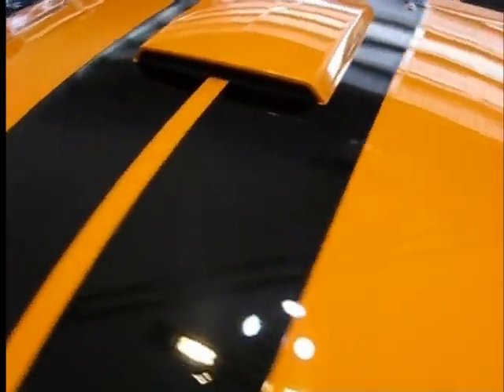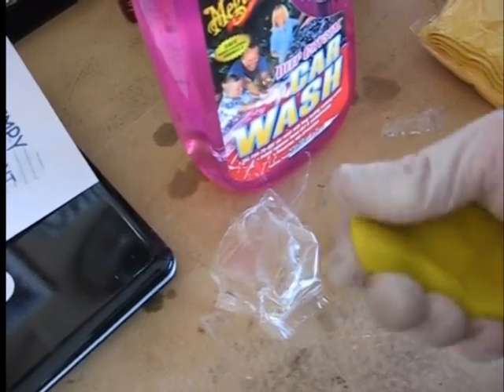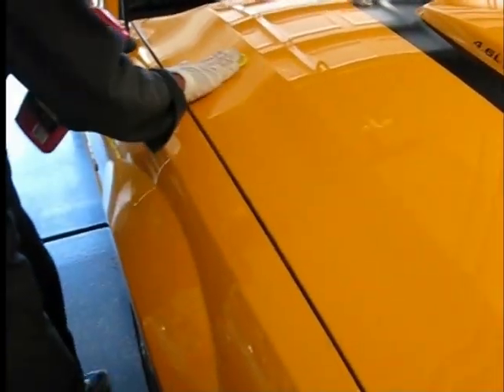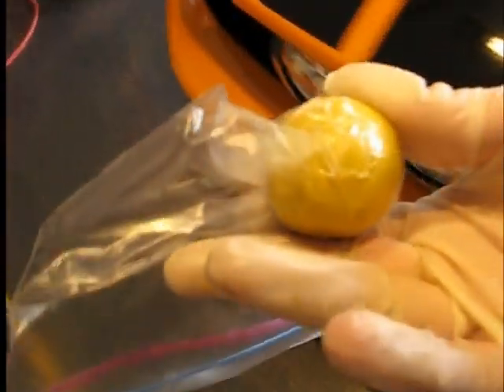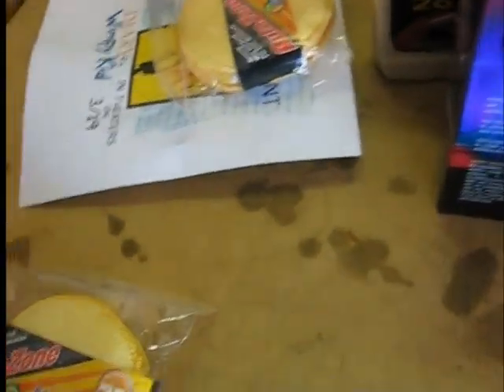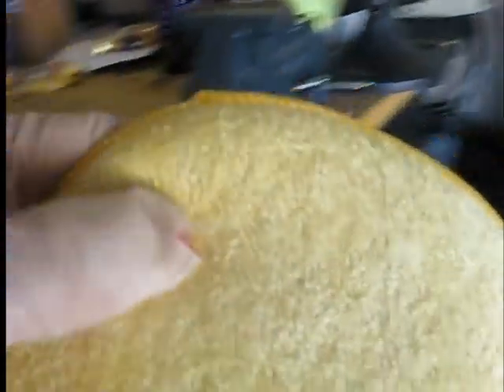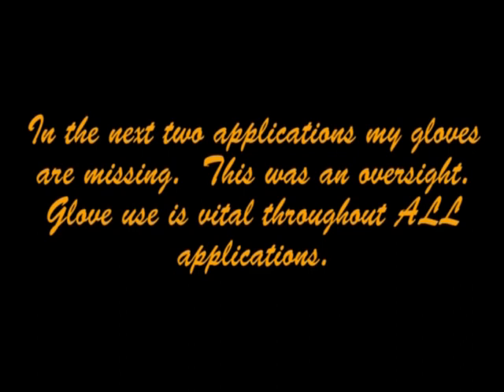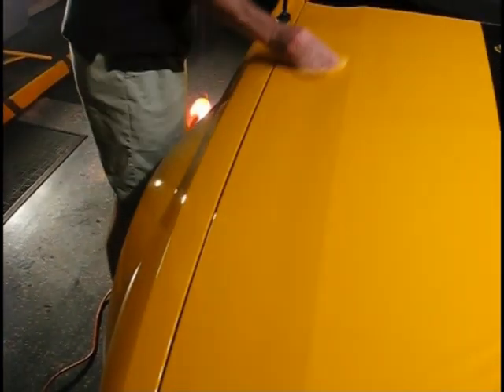Petes Garage "Paint Care"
Paint Care How To.